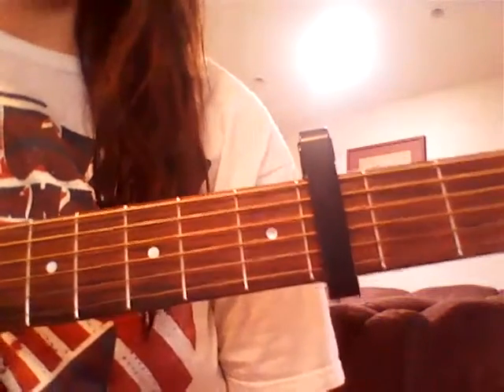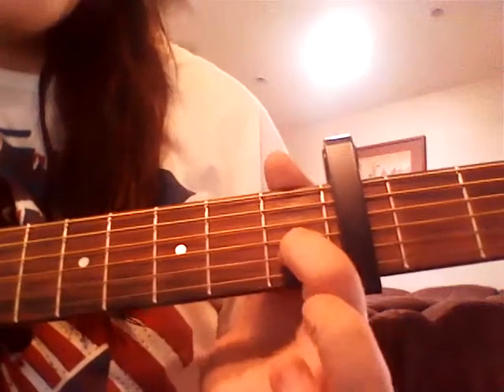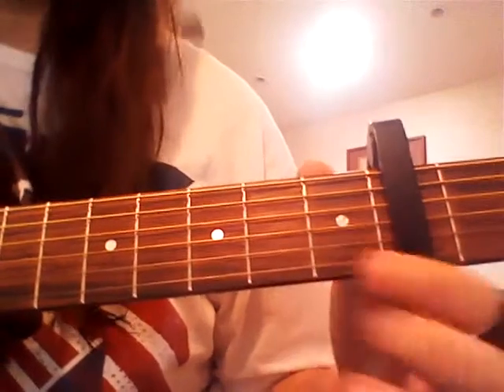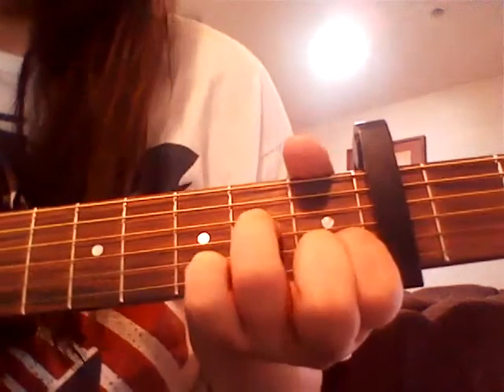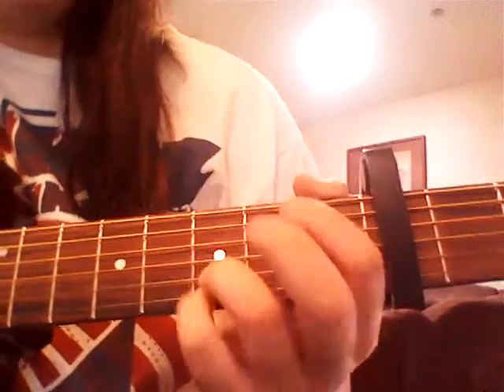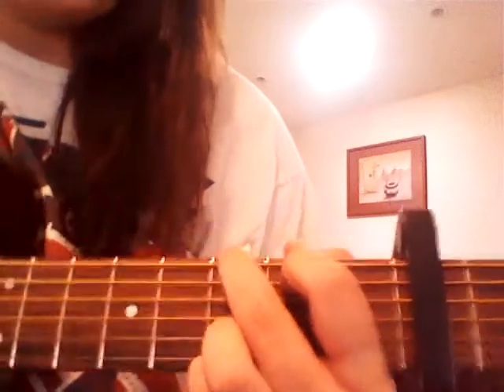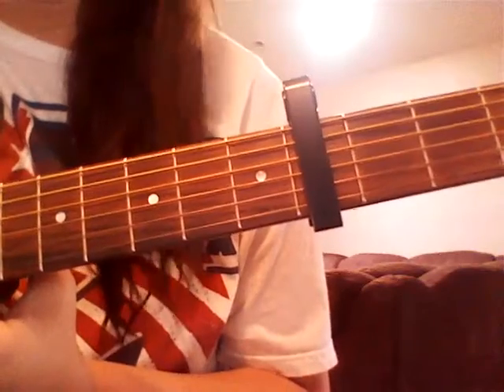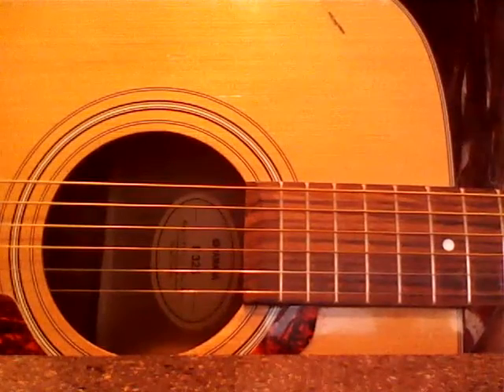How to play "Slow Down" by Selena Gomez on the guitar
The chords and how to play them are in the link above! c:
Enjoy (: sorry about the bad quality.